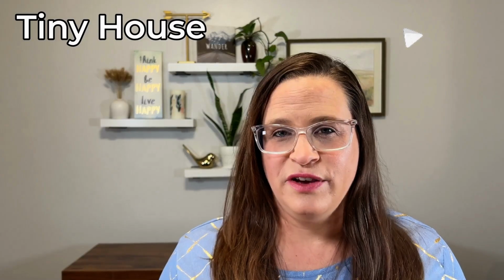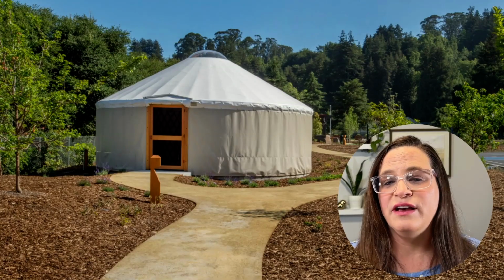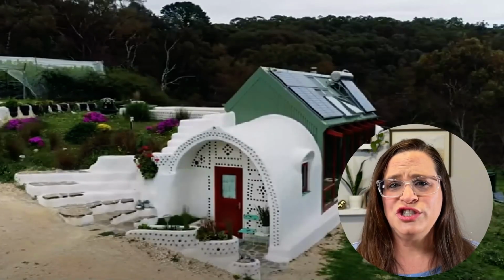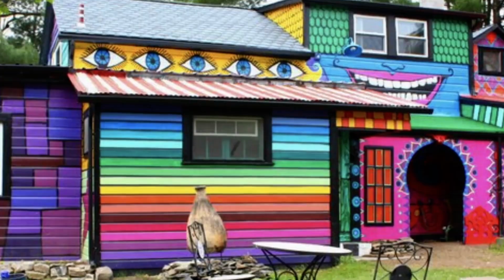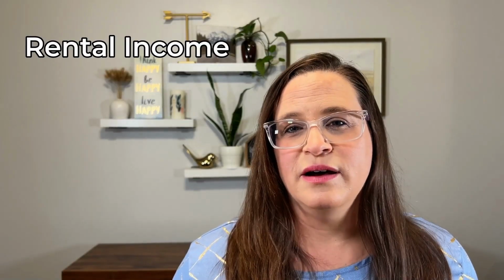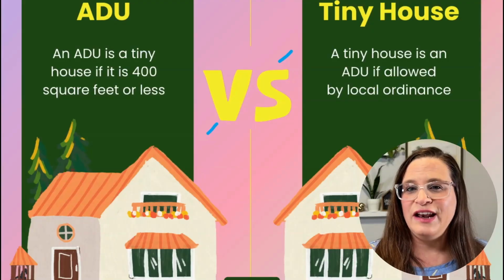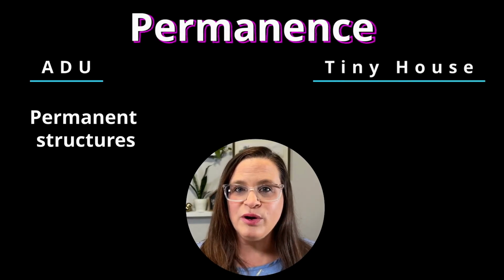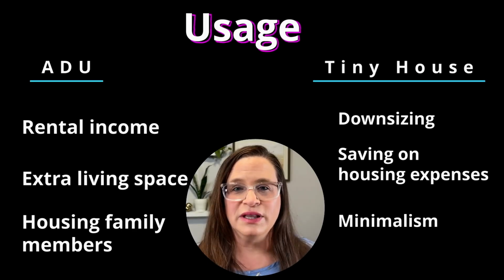What Makes ADUs Different from Tiny Houses and Why It Matters?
There is a difference between a tiny home, an ADU and a tiny house. I go through each of them in this video and explain how they are similar and different.

00:00 Tiny House vs. ADU vs Tiny Home
00:22 What is a Tiny House?
00:35 What is a Tiny Home?
01:32 What is an ADU?

=== ABOUT ME ===
Hi, I’m Erin! I'm a real estate agent passionate about affordable and alternative housing solutions. I create videos about ADUs, tiny homes, and affordable housing options for homeowners and investors who want to build an ADU on a property. I also create educational content for real estate agents who want to understand ADUs better and help their clients when buying a house with an ADU or selling a house with an ADU.